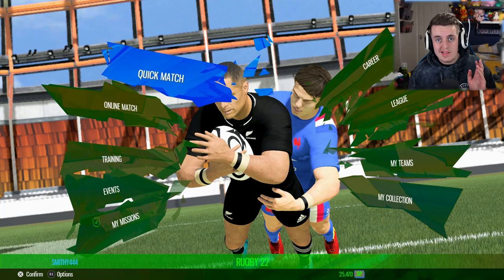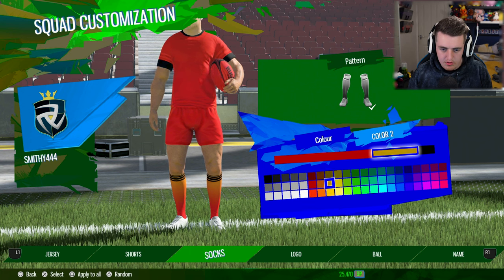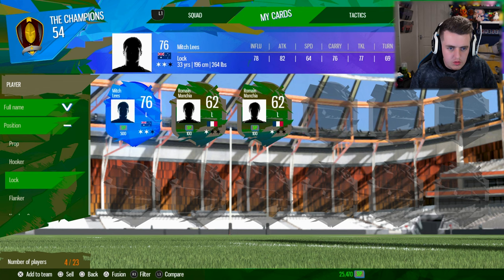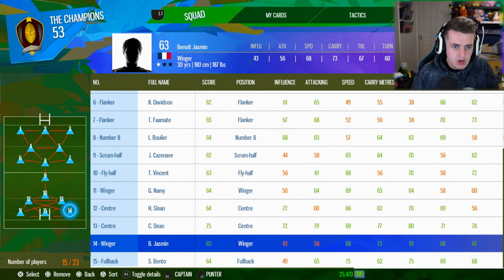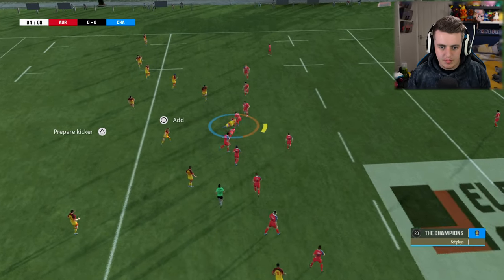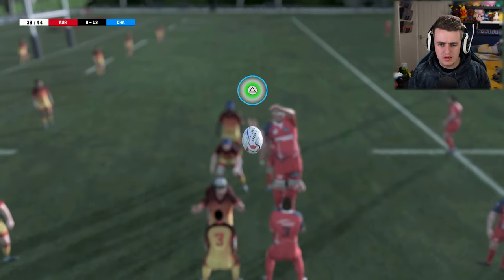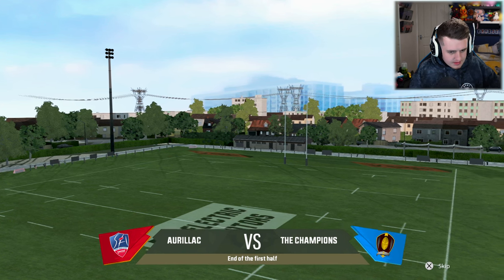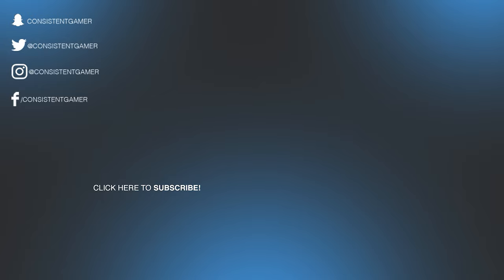Rugby 22 - CREATING OUR TEAM in Career Mode | Part 1 (Rugby 22 PS5 Gameplay)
Rugby 22 Gameplay. Creating Our Team in Rugby 22 Career Mode on the Playstation 5. Career Mode in Rugby 22. Today's video we play Rugby 22 Career Mode. What are your thoughts about Rugby 22. Please let me know. What are your thoughts about today's video? Thanks.

▶ CHAPTERS ◀

00:00 Rugby 22 Gameplay
00:31 Creating Our Team
06:20 Creating Our Squad
09:36 Opening Our First Pack
14:00 Our First Match

● Click here  -

▶ TITLE ◀

▶ VIDEO INFORMATION ◀

Rugby 22 Gameplay. Creating Our Team in Rugby 22 Career Mode on the Playstation 5. Career Mode in Rugby 22.

Today's video we play Rugby 22 Career Mode. What are your thoughts about Rugby 22.

What are your thoughts about today's video?

▶ MUSIC ◀